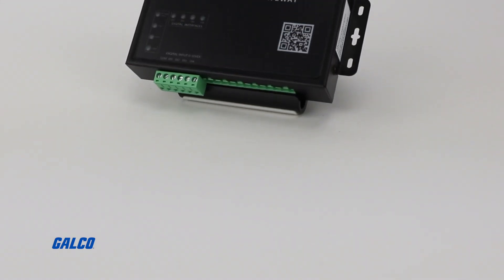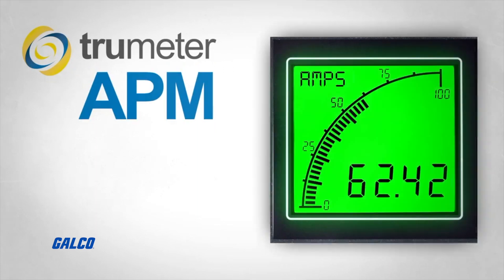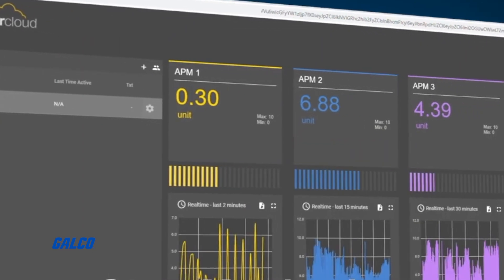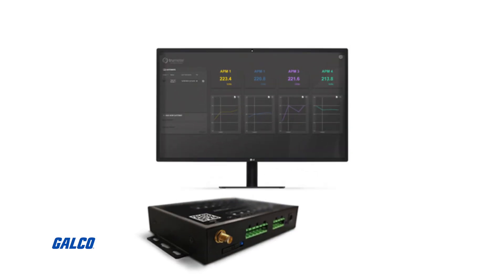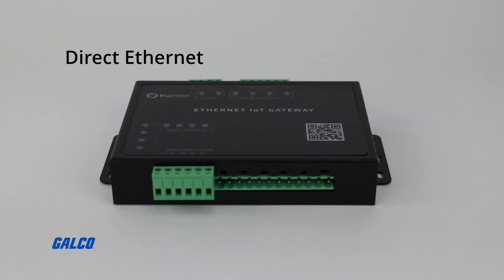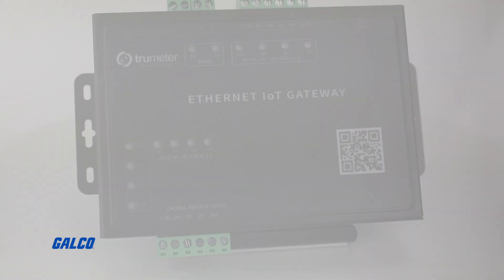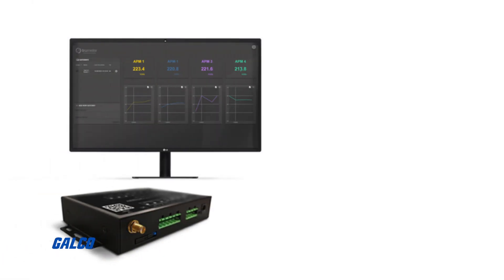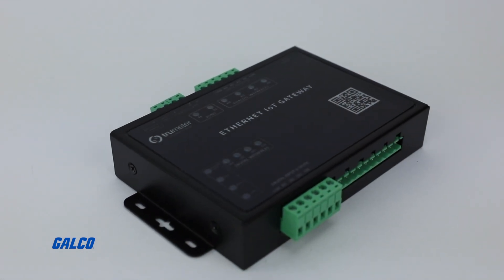Trumeter APM IoT Gateway Remote Monitoring | Galco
The APMIoT Gateway with Trumeter Cloud gives users an all-in-one, out of the box remote monitoring solution that can be seamlessly integrated into your application!
Designed for use with Trumeter’s entire range of APM products,it makes remote monitoring affordable and straightforward. Through the Trumeter Cloud platform you get remote monitoring of system status through accurate meter readings as well as email or SMS alerts when something in your system needs your immediate attention.Plus, all data on the IoT Gateway is stored in the Trumeter Cloud and can be easily exported and downloaded in either CSV or XLS file formats, for stress-free data reporting.
Available in the following models:
•Direct Ethernet
•EU/UK 4G Cellular
The IoT Gateway canmonitor up to 4 APMs simultaneously. Both ethernet and cellular models come with a 24-month Trumeter Cloud subscription, along with unlimited email alerts and 30 SMS alerts per month.The 4G Cellular model -only available for EU/UK markets -comes with 24 months of cellular data.